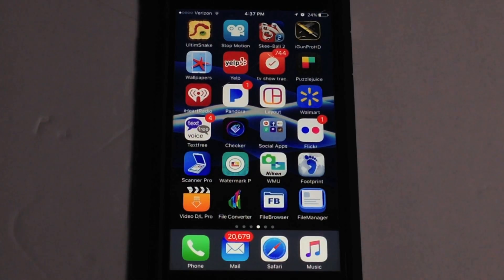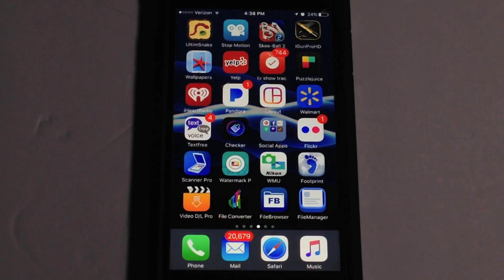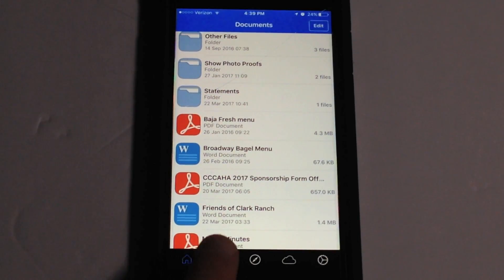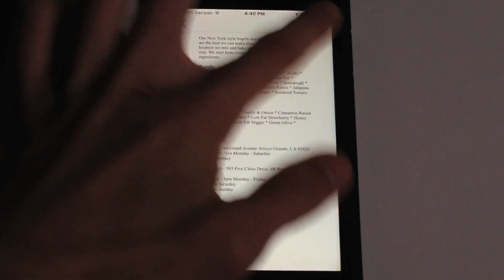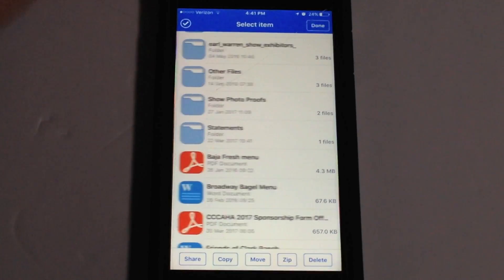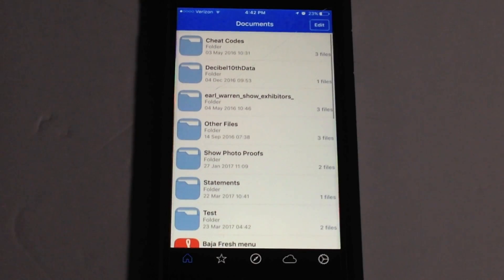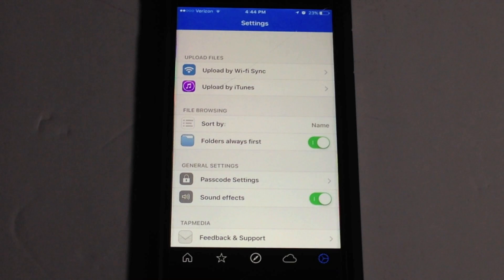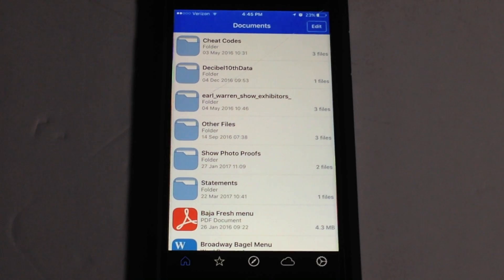App Review - File Manager - File Management App for iOS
In this video I take a look at File Manager for iOS. This app is free in the Apple App Store however, there is an in-app purchase that is required to gain access to some features. I'd highly recommend checking this app out!